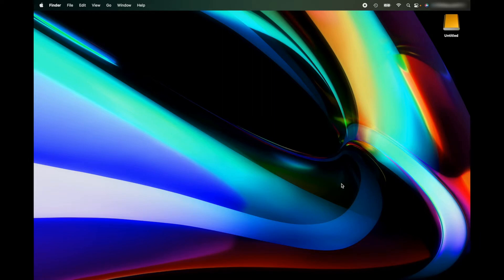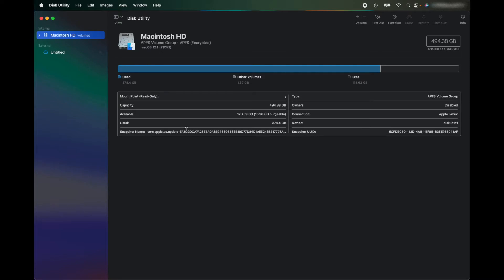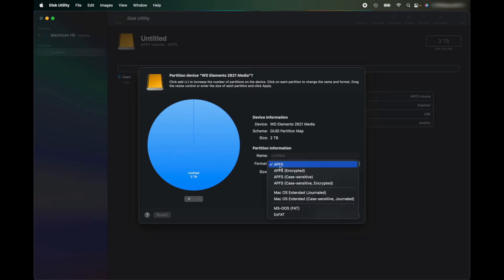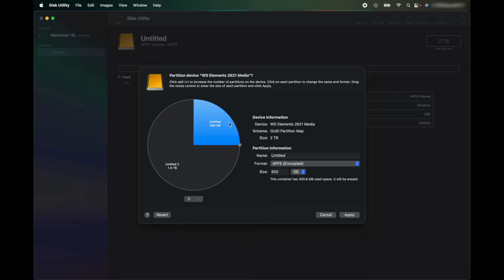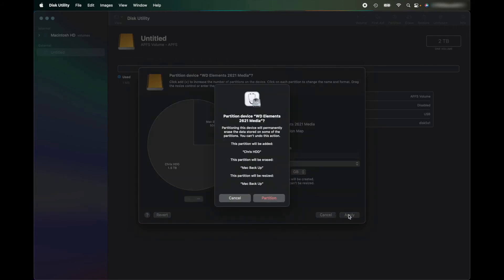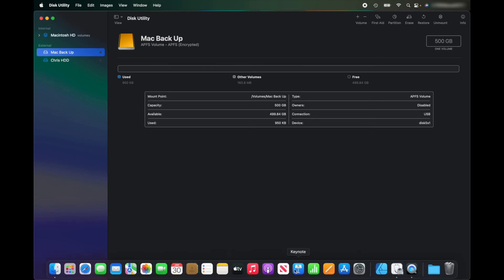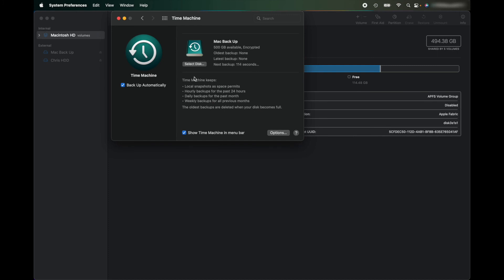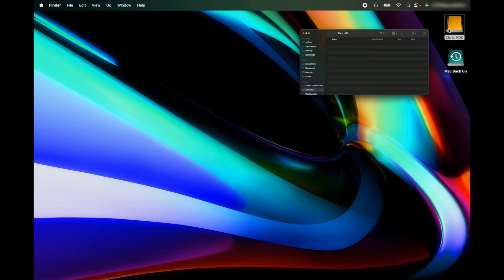MacOS- Setup Time Machine Back Up On Multiple Use HDD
This is a video Tutorial of how to setup Time Machine on MacOS covering the basics.

Setting Up the HDD so I can split to be used for Time Machine Backup & Other Media

-External HDD Setup
-Partition Disk
- Time Machine Setup